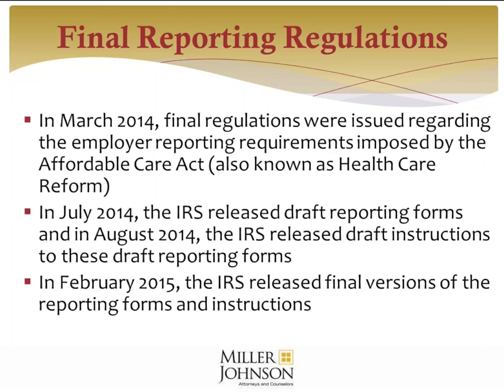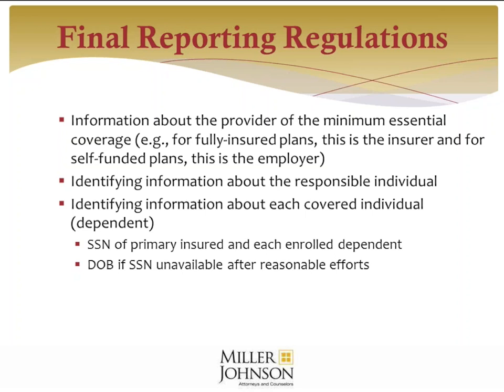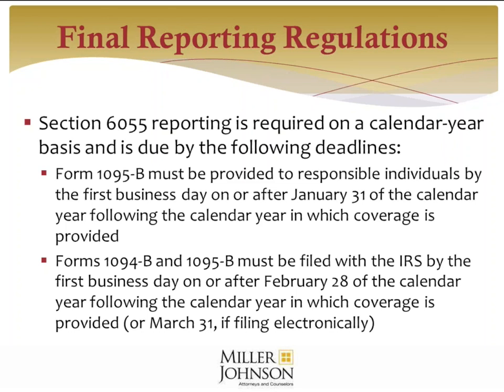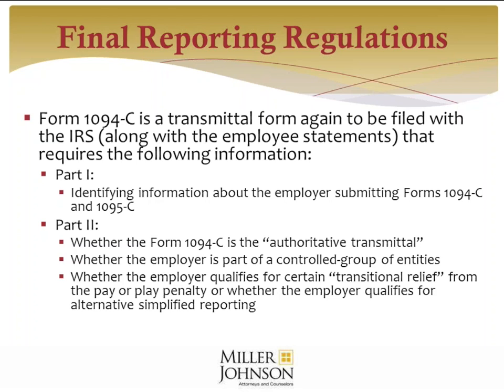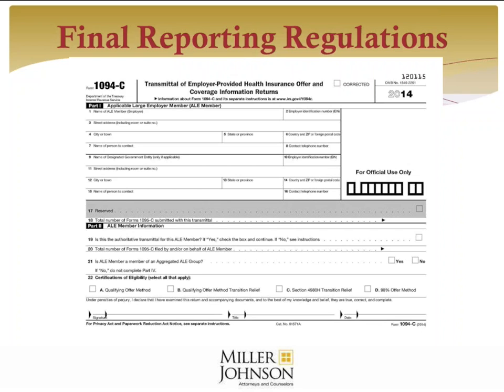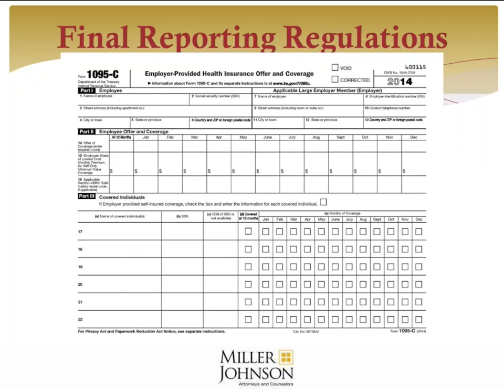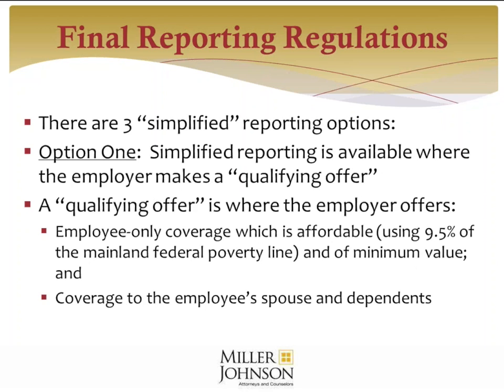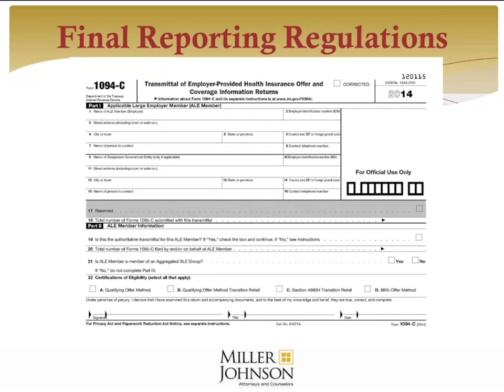Webinar: ACA Reporting Requirements for 2015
Miller Johnson attorney Tripp VanderWal conducted an hour long webinar covering the new employer reporting requirements under Sections 6055 and 6056 of the Internal Revenue Code. The new reporting will help the IRS enforce the individual mandate penalty and play or play penalty.

Topics addressed in this webinar:
- An explanation of the different forms (1094-B, 1095-B, 1094-C and 1095-C) and the circumstances when they must be used
- The difference in reporting for fully-insured and self-funded health plans
- The differences in reporting for employers based on size
- A summary of the information which must be gathered and reported
- The deadlines for distribution to individuals and the IRS